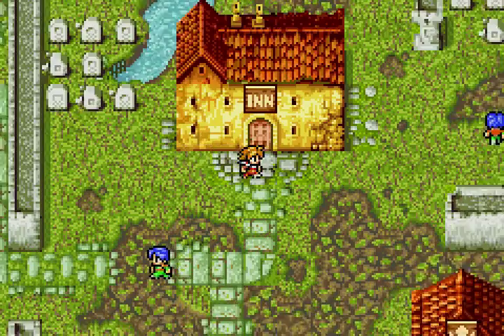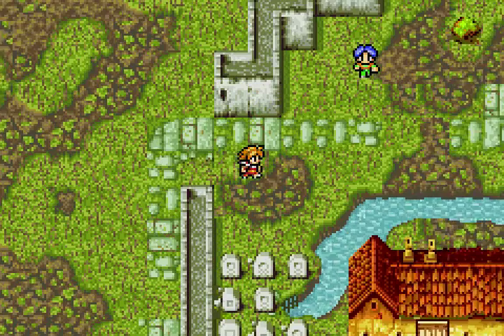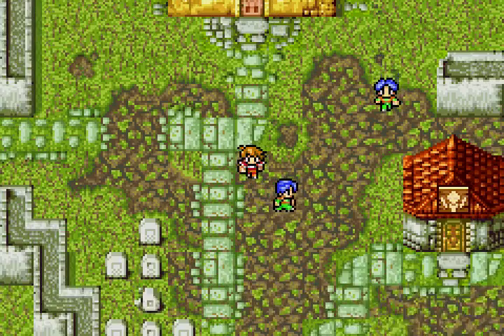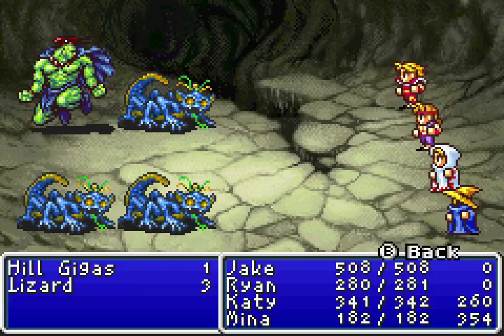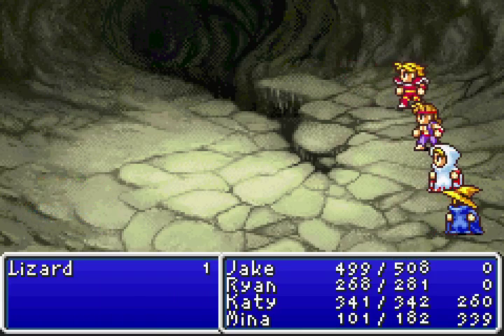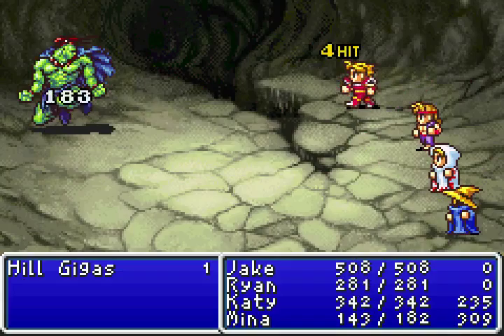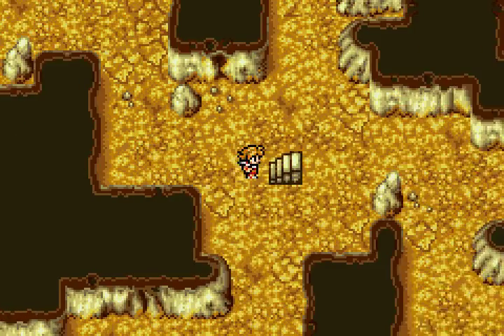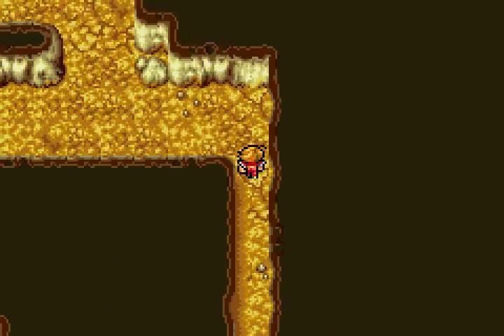Let's Play Final Fantasy I Part 15 The Cavern of Earth! Hall of the Hill Gigas!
Got a good leveling and farming area. Make use of it while it's useful. Next, we're heading deeper into the cavern. Hope this goes well.